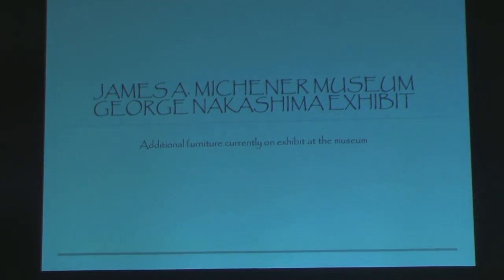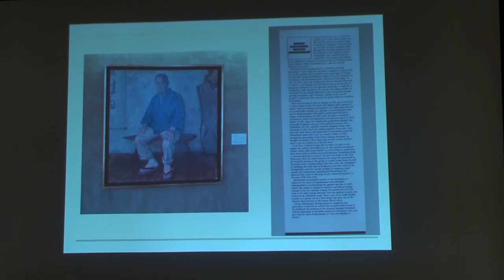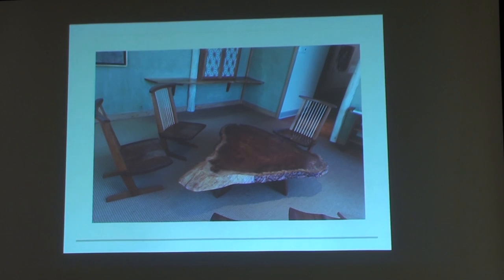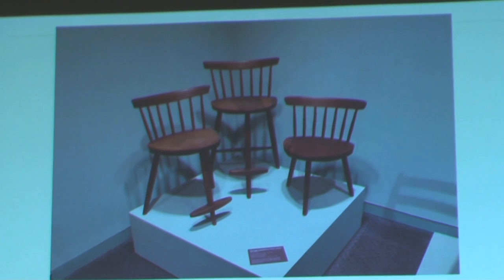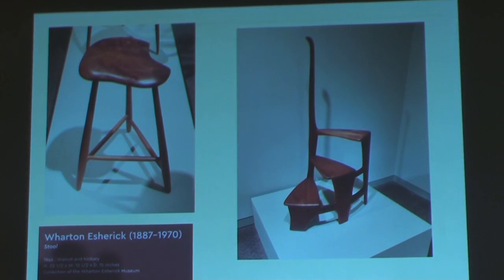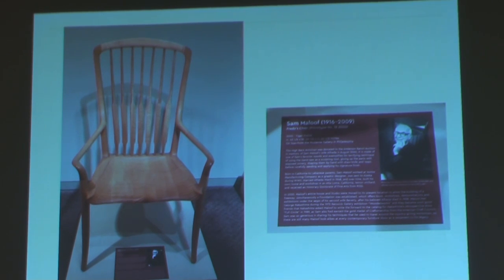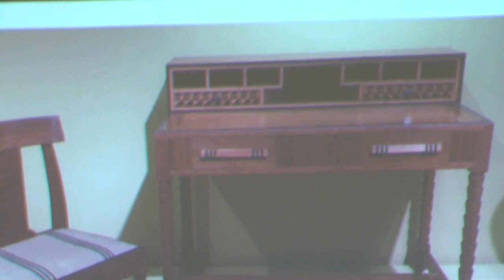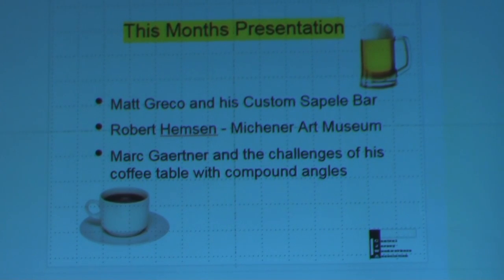CJWA 5-8-2018 Michener Art Museum field trip report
Robert Hemsen field trip to Michener Art Museum